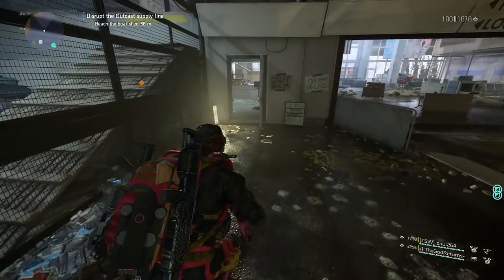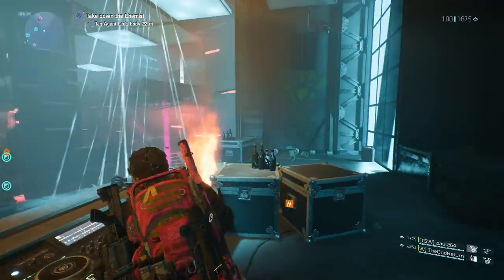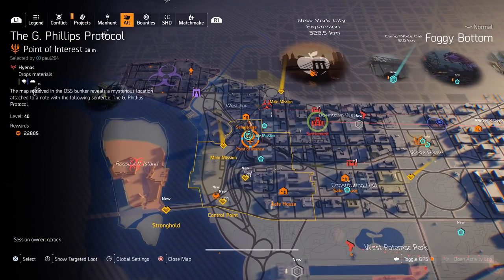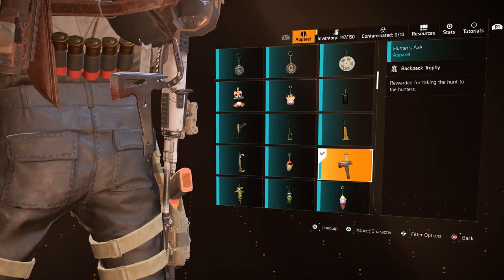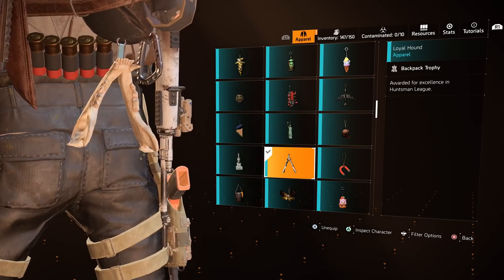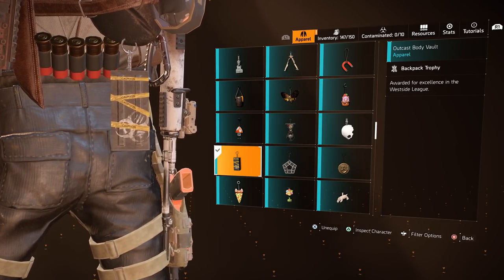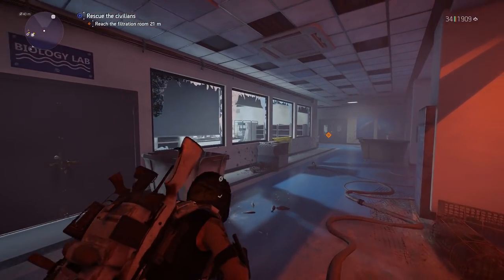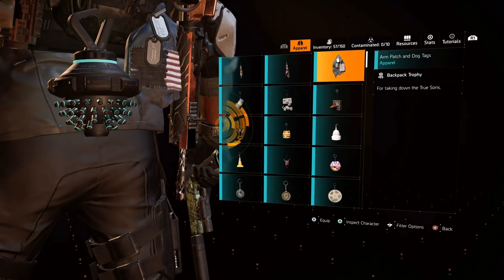All 86 Backpack Trophies in The Division 2 and How to Get Them!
In this video I am going to show you all 86 Backpack Trophies that are currently in The Division 2 and tell you how to get them. Some are no longer available, some require a lot of work and some are behind puzzles, every one is covered in this video and there are further links below for any additional content that will help. If I have missed any backpack trophies then please let me know in the comments and I will also be sure to cover any additional trophies that are added into the game in the future. Timestamps are also below, but they are in blocks (Anything missed in the video will be added to the pinned comment);

This is currently what allows me to do this as my full time job! Thank you all so much for supporting this way and making my dream come true. There is still a long road ahead of me though and if you would also like to support me to keep doing this full time, check out the links below;

Timestamps
00:00 Intro and Backpack Trophies 1-10
1. American Flag
2. Awesome Shades
3. Baby Barrel
4. Baby Root
5. Breakthrough
6. Bronze Eagle
7. Burger
8. Capitol Hill
9. Contaminated Area
10. Cypher
08:52 Backpack Trophies 11-20
11. Doberman
12. Donut
13. DZ East Trophy
14. DZ South Trophy
15. Film Reel
16. Flash
17. Fries
18. Gold Bar
19. Golden Gun
20. High Ground
14:55 Backpack Trophies 21-30
21. High Rise
22. Homeric Galley
23. Hotdog
24. Hunter's Axe
25. Hydra of Lerna
26. Hyena Tagger
27. Ice Cream Cone
28. Ink Ribbon
29. Iron Horse
30. Jet Plane
20:44 Backpack Trophies 31-40
31. Jill Sandwich
32. Lady Liberty
33. Licker
34. Lincoln Bust
35. Loyal Hound
36. Magnet
37. Molten
38. Moth
39. Muffin
40. Mushroom Friend
25:56 Backpack Trophies 41-50
41. Old Guard
42. Opera Mask
43. Outcast Body Vault
44. Pentagon
45. Perfect Defense
46. Pizza
47. Plush Flower
48. Plush Hippo
49. Return to Sender
50. Riot Gas Canisters
30:14 Backpack Trophies 51-60
51. RPD Badge
52. SAM
53. Sample Vials
54. Skullbreaker
55. Skyline
56. Soda
57. Space Shuttle
58. Speaker's Gavel
59. Spray Painted Bobble Head
60. Stake
32:17 Backpack Trophies 61-70
61. Supply Crate
62. Sushi
63. Syringe
64. T-Rex
65. T-Rex Black
66. T-Virus
67. Target Practice
68. The Cursed
69. The Eye
70. The Poseidon
35:13 Backpack Trophies 71-83
71. Throwback Tommy
72. Timepiece
73. Tiny Skeleton
74. Total Control Point Capture Trophy
75. Veil
76. Warhound
77. Washington DC Flag
78. Wolf Charm
79. Zombie Hand
80. Tommy the Teddy Bear
81. Shepherd Unicorn
82. Conflict Trophy
83. Arm Patch and Dog Tags